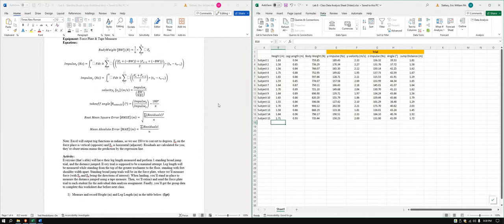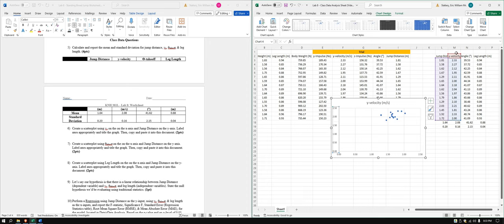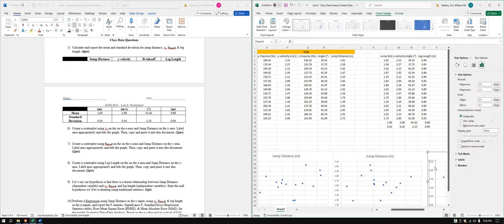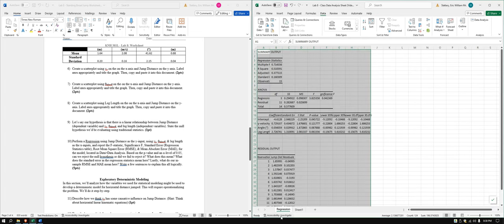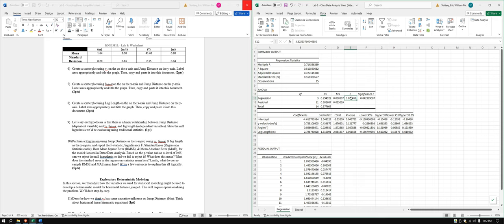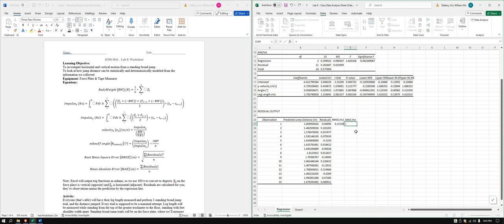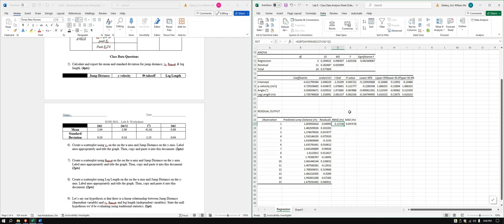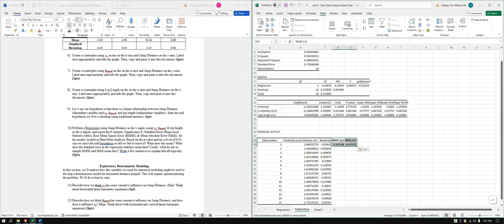KNH 381L - Lab 8 Class Data Analysis Video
In this outing, we'll be doing similar stuff at the setup, but we'll be doing Multiple Linear Regression for our analysis based on the model we assumed would predict Jump Distance from a few input variables. We use Mean Absolute Error, Root Mean Square Error, and Standard Error to describe model performance instead of the more traditional R-Squared or Adjusted R-Squared for reasons stated in the video and where you can find online (with examples of why it doesn't say what we think it says about our data):